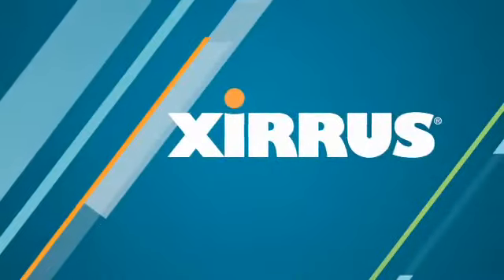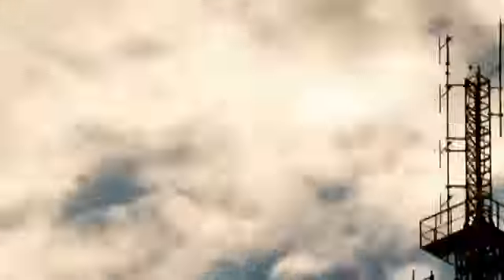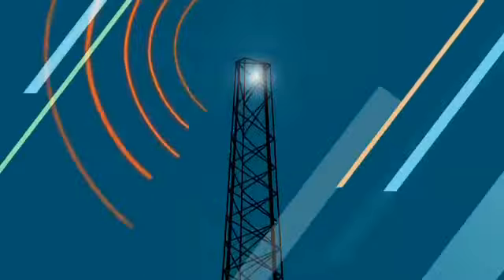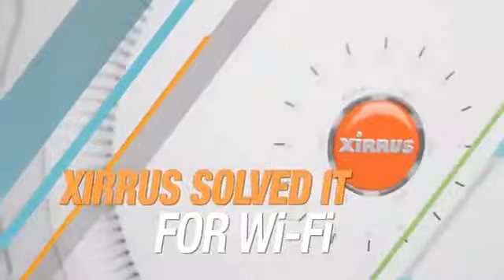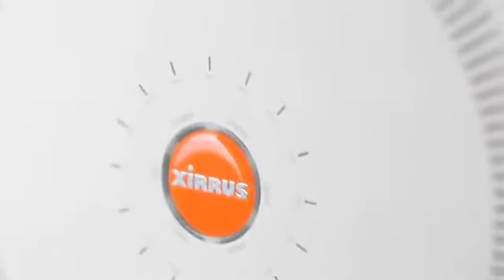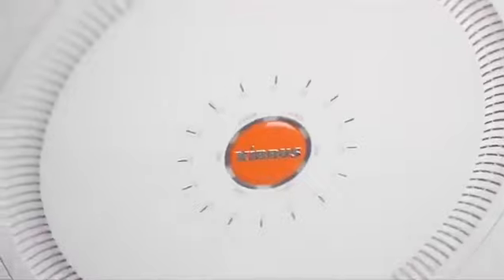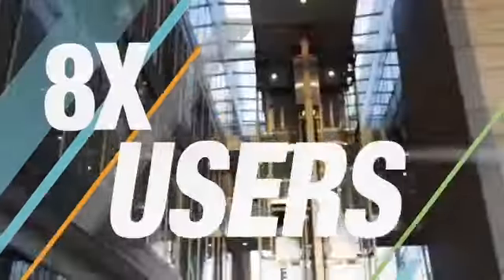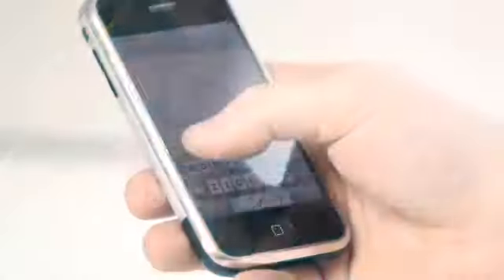When You Depend on Wireless, Depend on Xirrus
Xirrus wireless solutions provide wired-like reliability; superior security, and perform under the most demanding conditions.